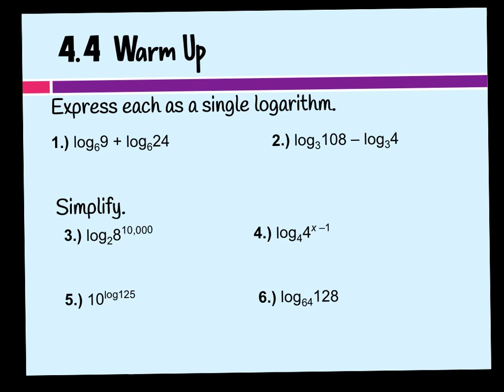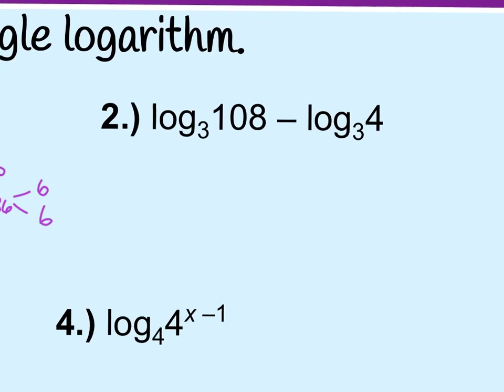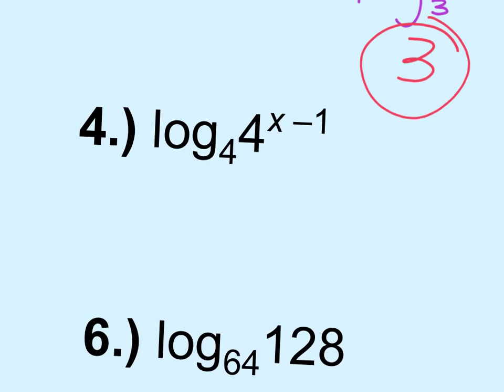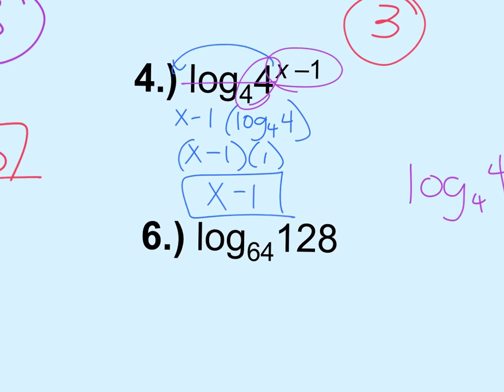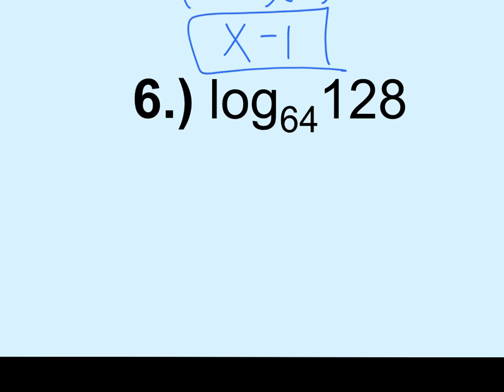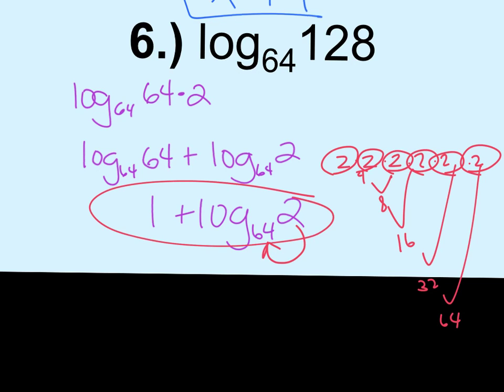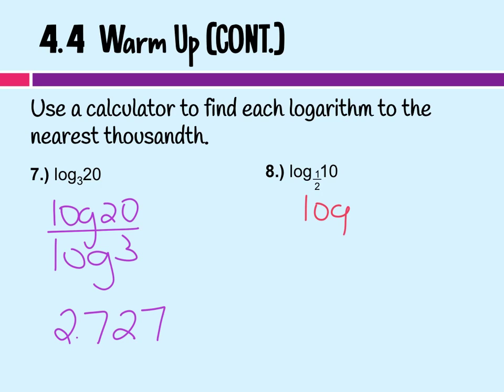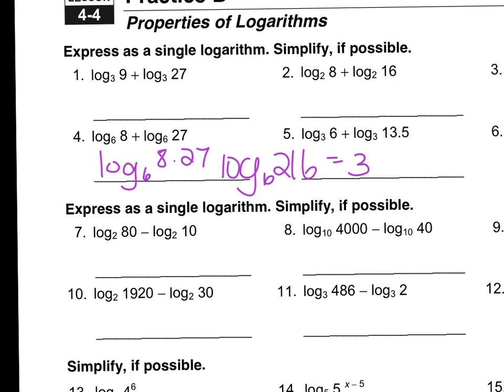2.7 4.4 warm up